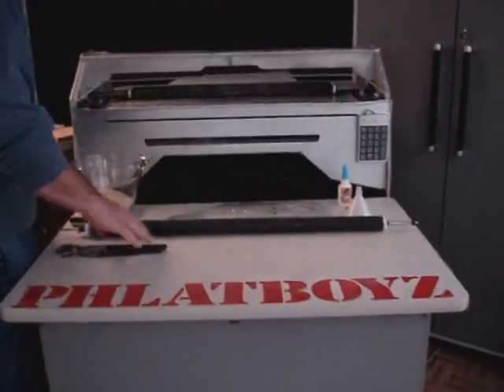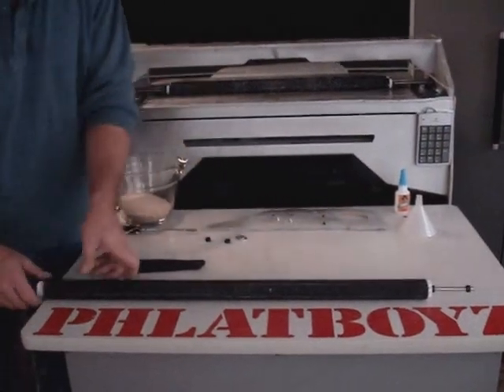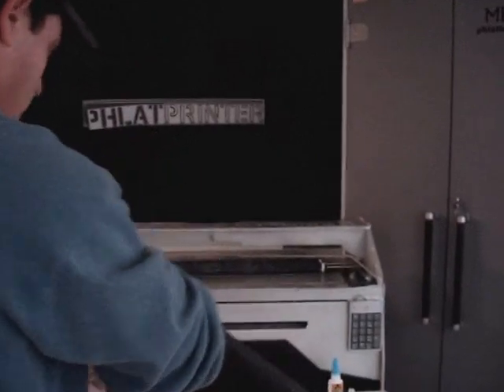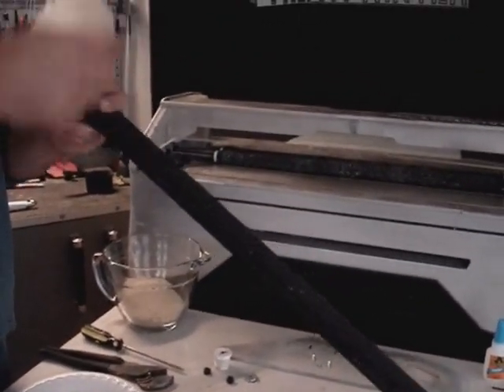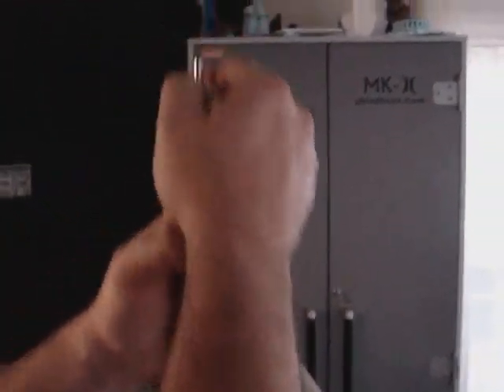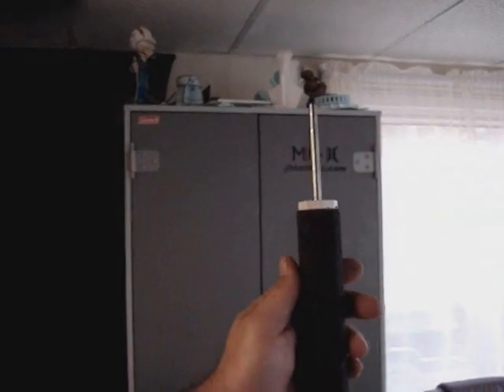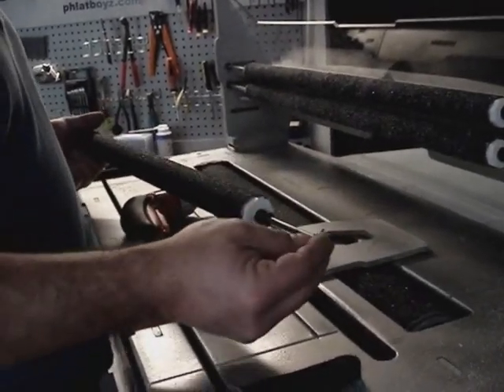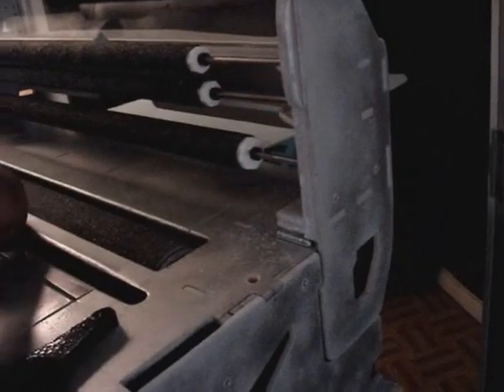Phlatprinter Easy Pressure Roller Mod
Here is an easy way to add more grip to your Phlatprinters pressure roller for more information please